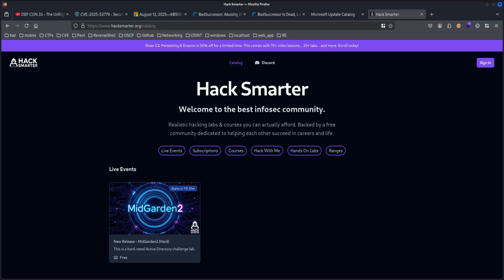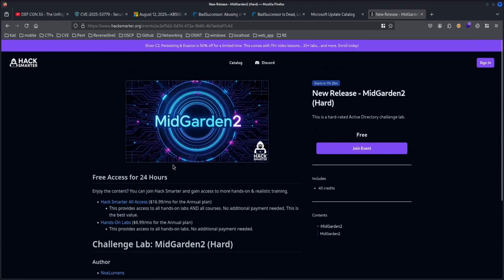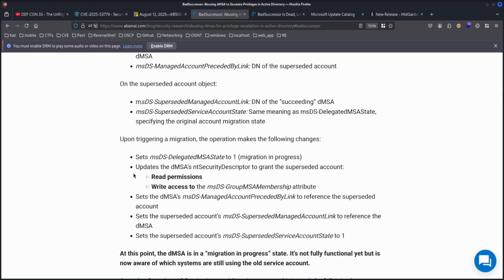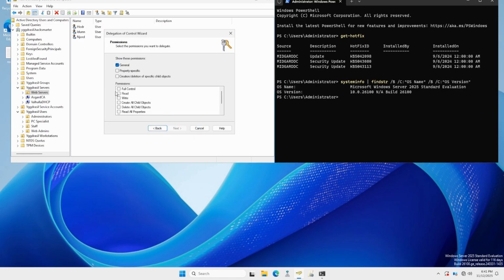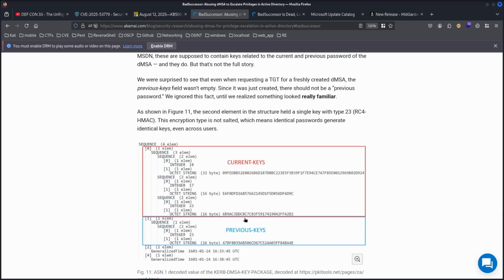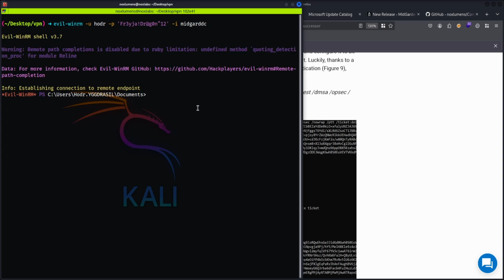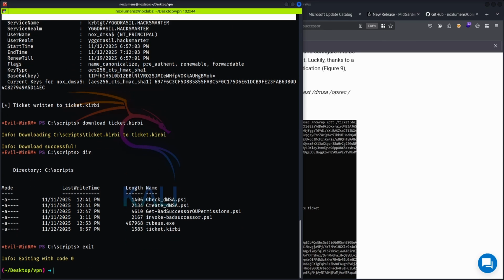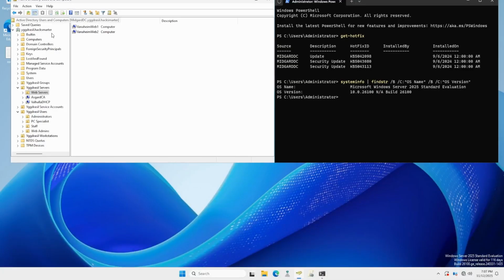MidGarden2 - Lab Creation for dMSA Exploitation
Hacksmarter

DEF CON 33 - The UnRightful Heir My dMSA Is Your New Domain Admin - Yuval Gordon

BadSuccessor: Abusing dMSA to Escalate Privileges in Active Directory

Twitch.tv/noxlumens for live streams!